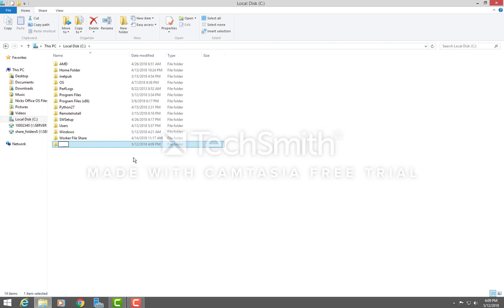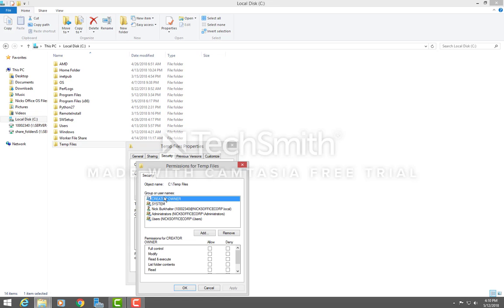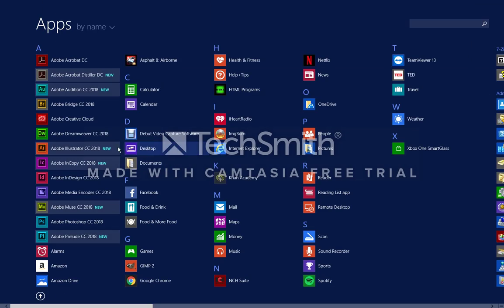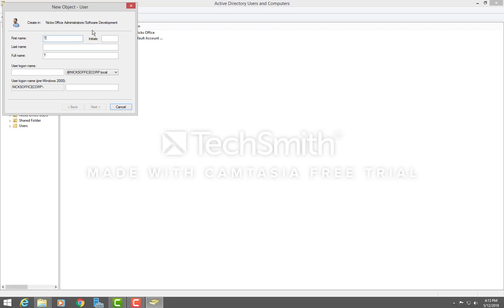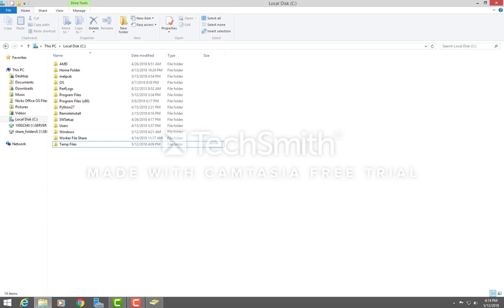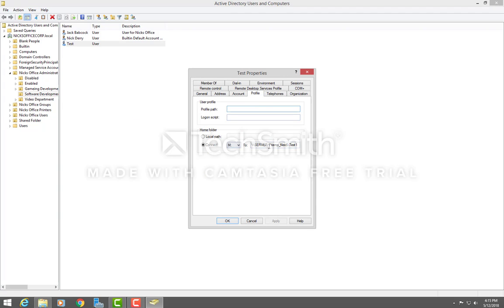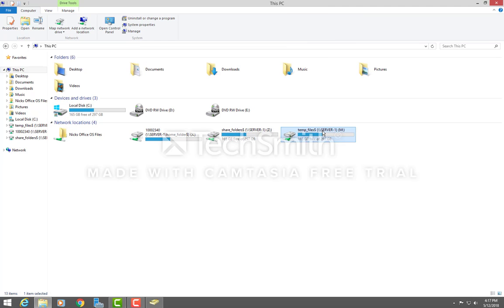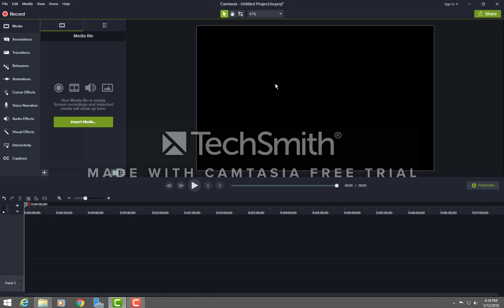Nicks Office Corp How to Make a Home Folder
Minecraft Server NicksOfficeCorporationPlays.mcpro.io